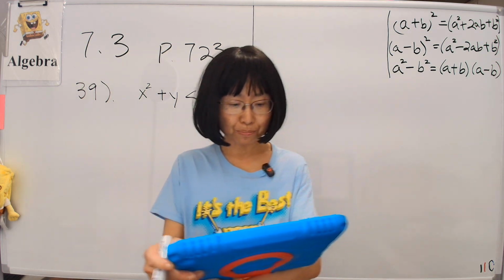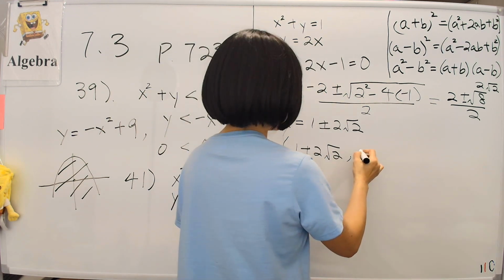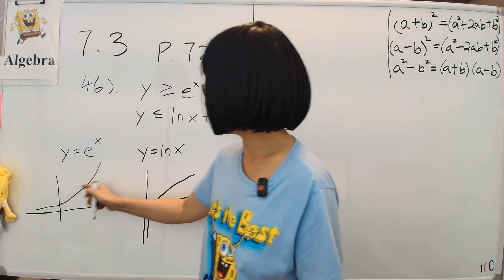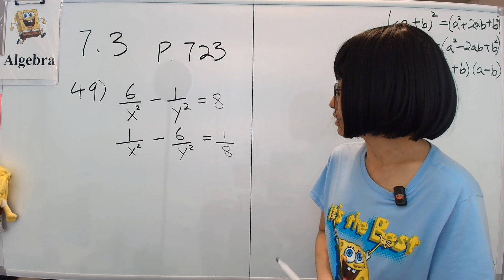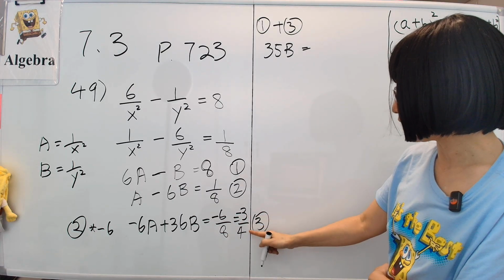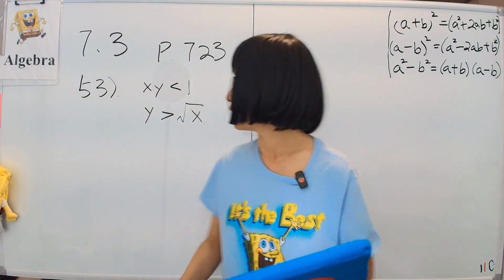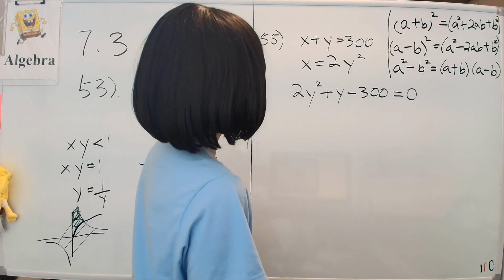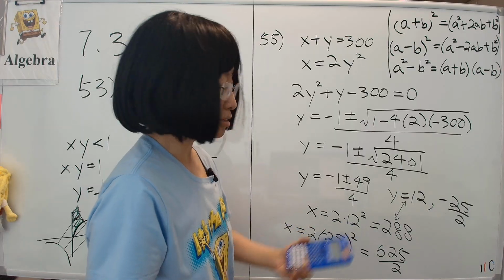Algebra Chapter 7.3 Part 1 Systems of Nonlinear Equations and Inequalities Openstax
p.713   Example 1, 2, 3, 4, 5
p.723 Problem: 9, 13*, 17*, 19*, 23*, 27*, 29*, 33*, 35, 39*, 41*, 46*, 47*, 49*,  53*, 55*
Algebra Chapter 7.3 Part 1 Systems of Nonlinear Equations and Inequalities Openstax. Please download this previous version of Openstax textbook named College Alegebra 2e that I use in the video: